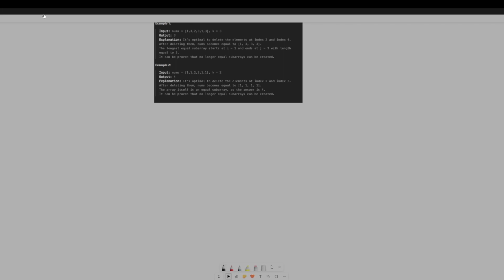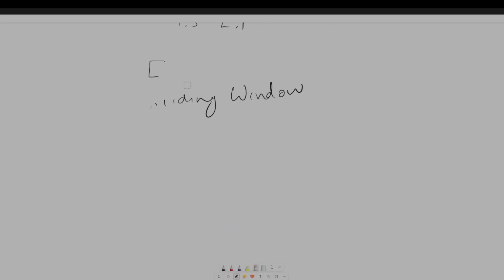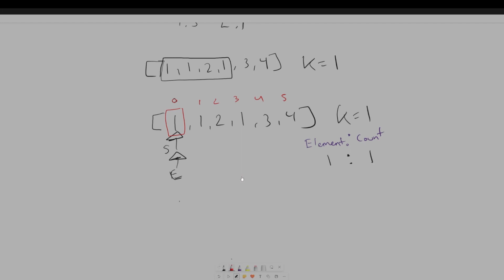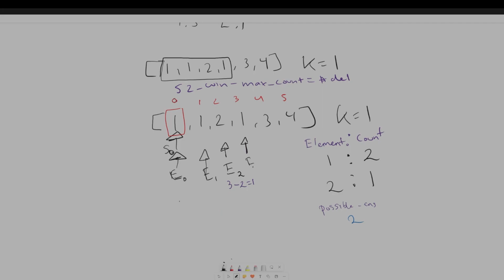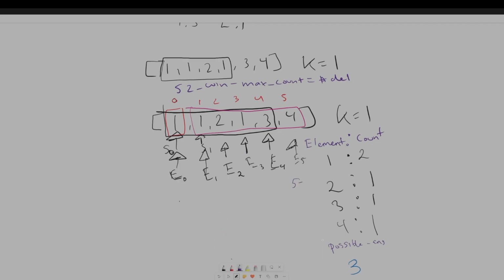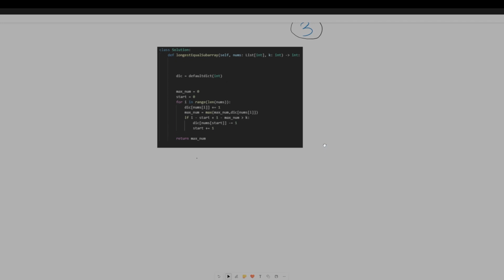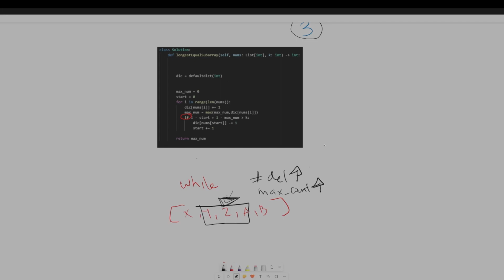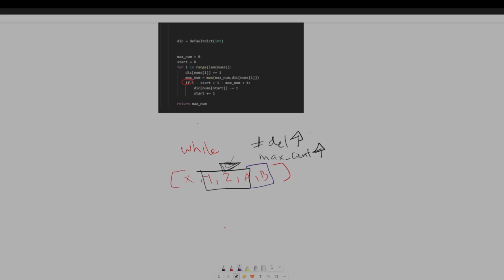Leetcode 2831 | Find the Longest Equal Subarray